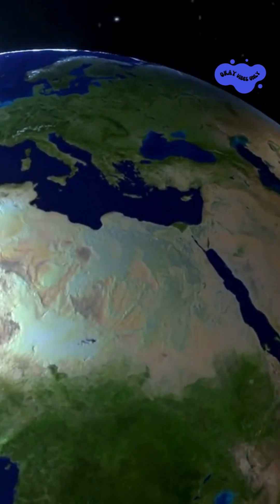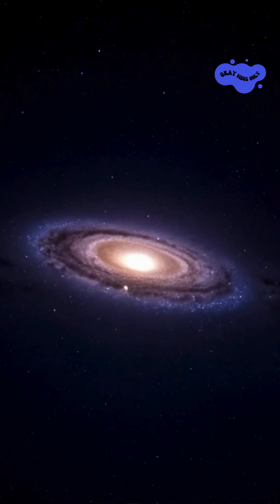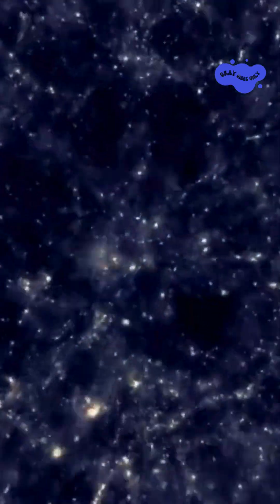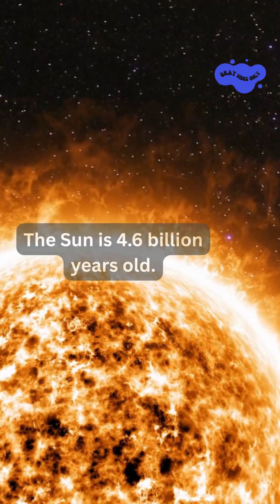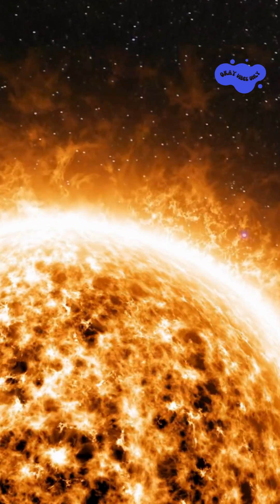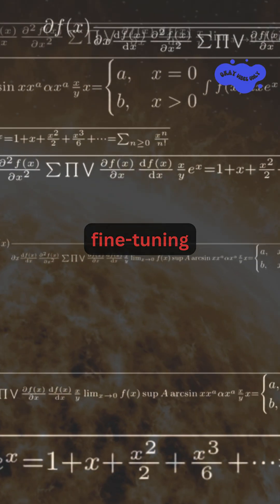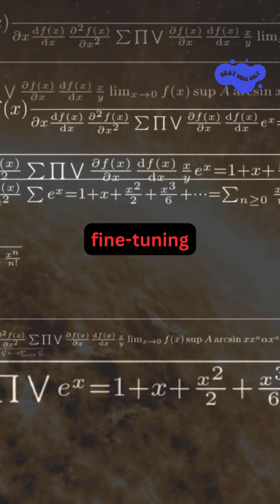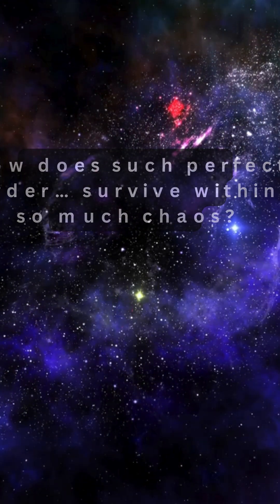The Sun | 250 quadrillion kilometers!☀️earth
Despite the laws of entropy,
the distance between Earth and the Sun —
and between the Sun and Sagittarius A*,
the supermassive black hole at the center of the Milky Way —
has remained remarkably stable for billions of years.

A silent balance governs the depths of the cosmos.

How does such balance survive in a world ruled by disorder?